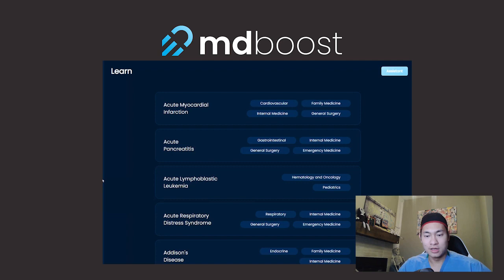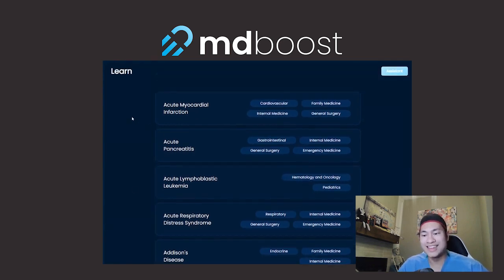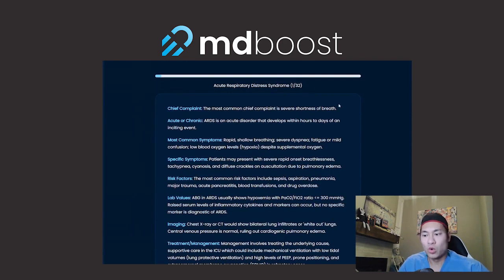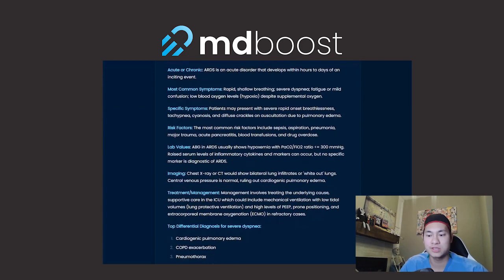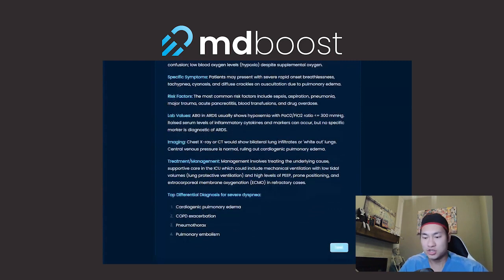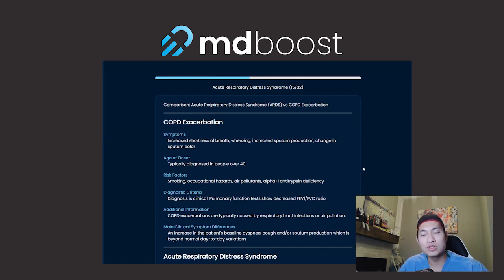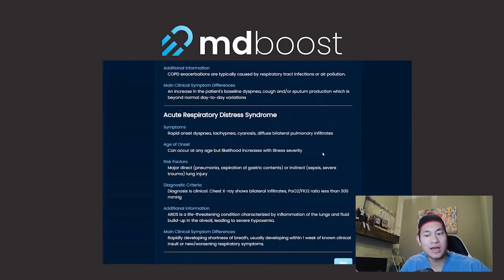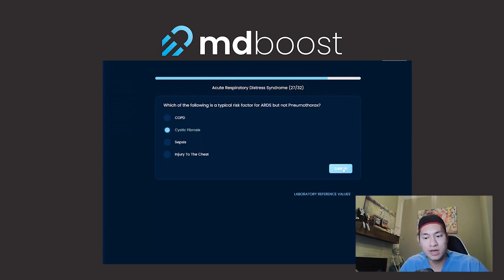[2024] Master Differential Diagnosis Today!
Master Differential Diagnosis efficiently for USMLE Step 1, Step 2, Step 3, and clinical rotations!

Struggling to build and refine your differential diagnosis skills for the USMLE Step 1 and Step 2 exams? Feeling overwhelmed by the sheer volume of information and the pressure to think like a clinician? This video is your ultimate guide to mastering differential diagnosis efficiently, featuring a groundbreaking new tool designed to streamline your learning process.

What You'll Learn: Understanding the Importance of Differential Diagnosis: We delve into why mastering differential diagnosis is crucial for success on the USMLE exams and for your future medical career. Learn how to approach diagnosis systematically, consider relevant disease processes, and ultimately arrive at the most likely diagnosis.

The Challenge of Information Overload: Medical school throws a vast amount of information your way. We address the challenge of information overload and provide strategies to effectively manage and retain knowledge related to various disease presentations.

Introducing the New Feature: This video unveils a revolutionary new feature designed to simplify and enhance your differential diagnosis learning. Whether it's a mobile app, an interactive website, or a learning platform integration, this tool will be your secret weapon for efficient studying.

How the Feature Works: We provide a comprehensive walkthrough of the new feature, demonstrating its functionalities and showcasing how it can be applied to various clinical scenarios encountered on the USMLE exams and on clinical rotations.

Benefits for USMLE Step 1 & 2 Prep: Discover how this tool can significantly improve your performance on both Step 1 and Step 2.
Learn how to: Build comprehensive differential diagnoses based on presenting symptoms, patient history, and physical exam findings. Prioritize diagnoses based on likelihood and potential severity. Identify key differentiating factors between similar-appearing conditions. Develop clinical reasoning skills essential for exam success and real-world practice.

Integration with Existing Study Methods: We explore how to seamlessly integrate this new feature with your existing study methods, such as question banks, flashcards, and review books, to create a well-rounded and efficient study plan.

Who Should Watch: This video is ideal for medical students preparing for the USMLE Step 1 and Step 2 exams who want to: Improve their differential diagnosis skills and approach clinical cases with greater confidence. Learn efficient study strategies to manage the vast amount of information required for the exams. Discover innovative tools that can enhance their learning experience and boost their exam performance. Develop critical thinking and clinical reasoning skills necessary for success in medical school and beyond. Investing in your differential diagnosis skills is an investment in your future as a physician. This video, with its innovative new feature, equips you with the knowledge and tools necessary to excel on the USMLE exams and confidently approach real-world clinical scenarios.

Start mastering differential diagnosis efficiently today – watch this video and unlock your full potential! mdboost usmle step1 step 2 step 3 medicalschool medstudent studytips medicine doctor futuredoctor residency MDBoost Support us through registering and trying out this new feature and more